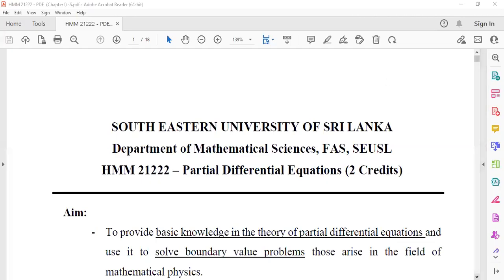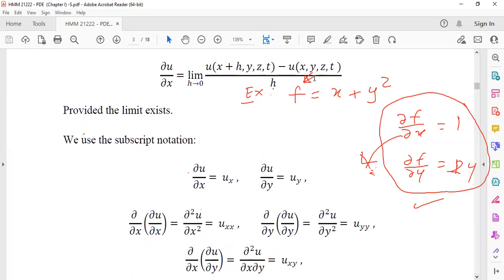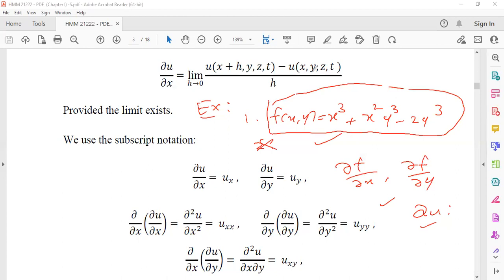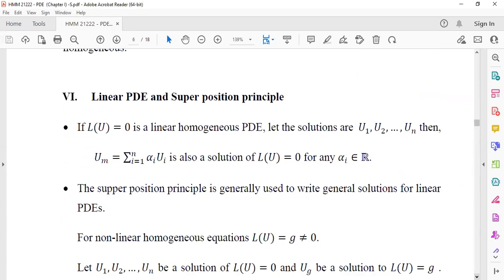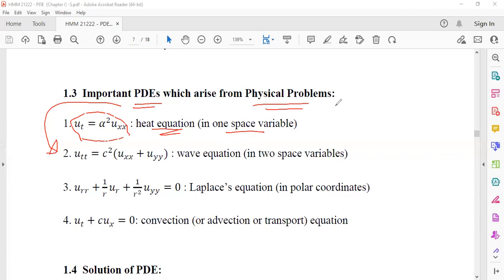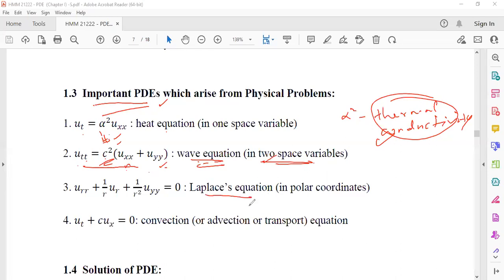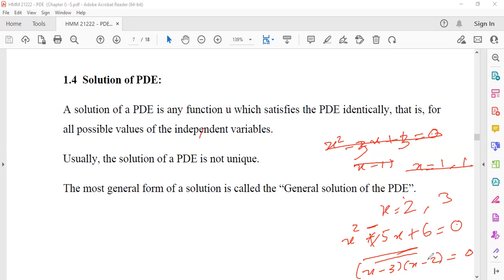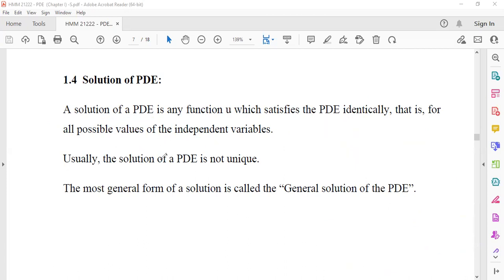PDE - Lecture - 02 (1)